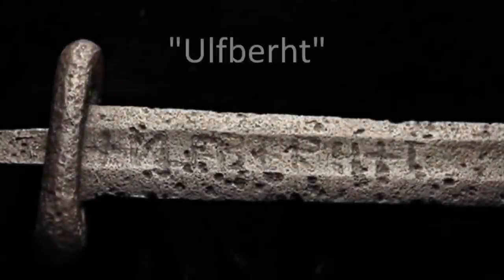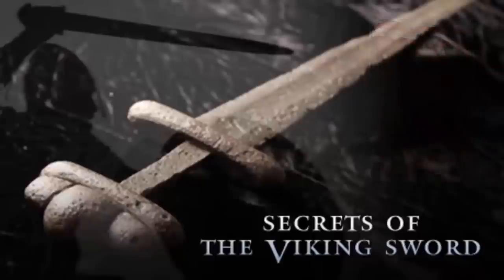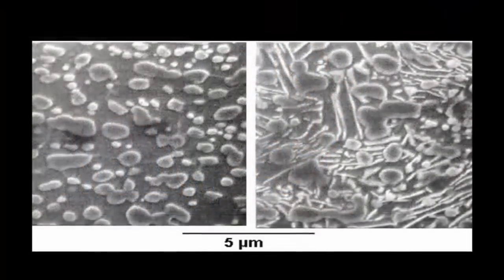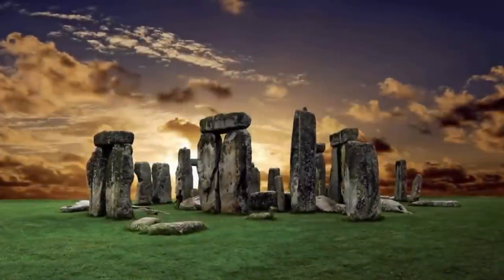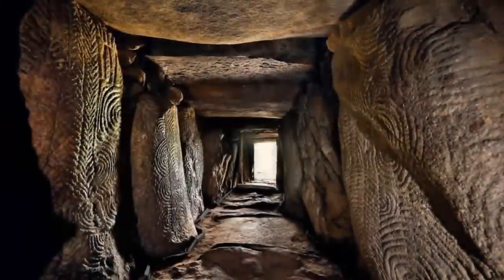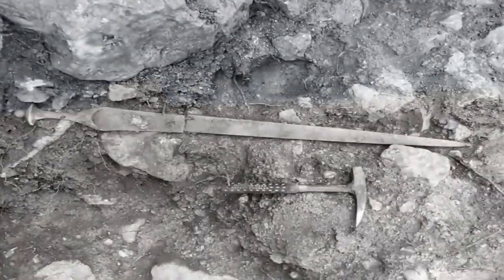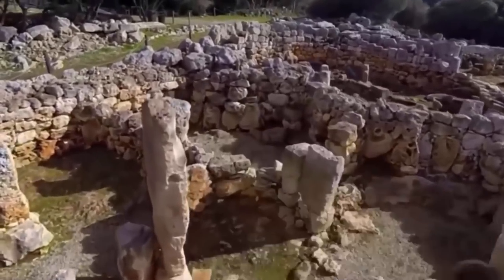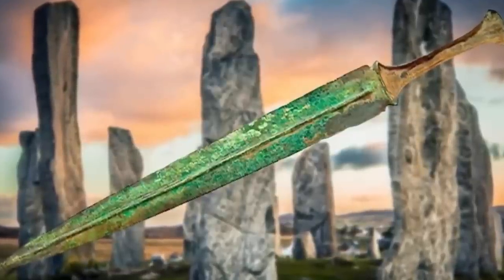Ancient Swords That Came From The Future?